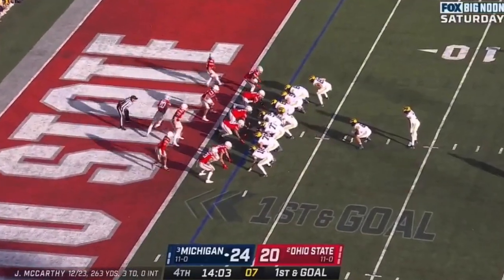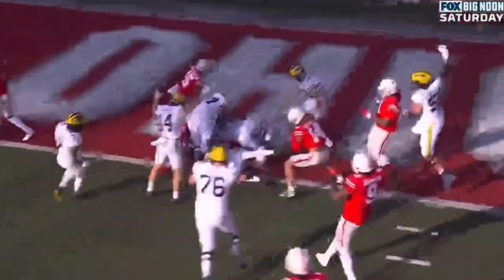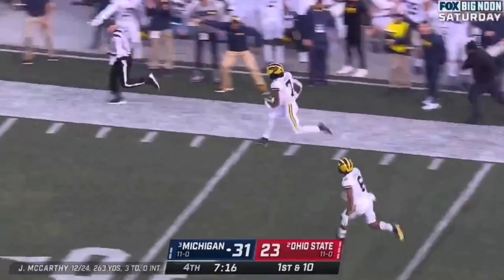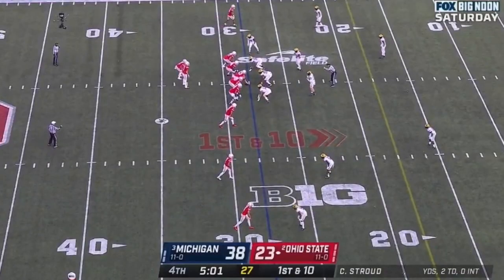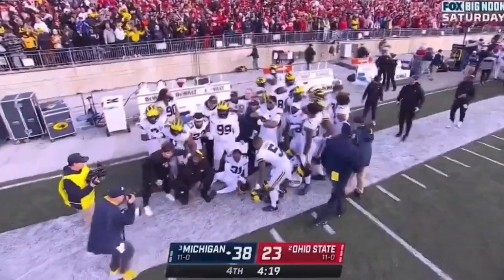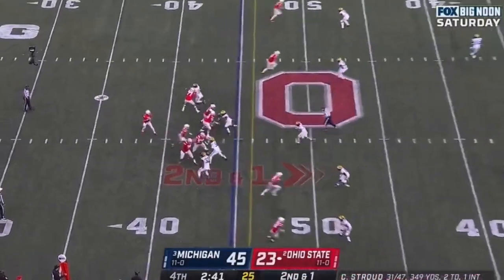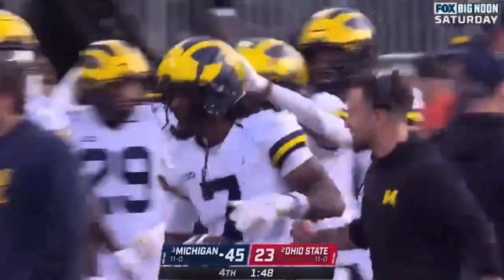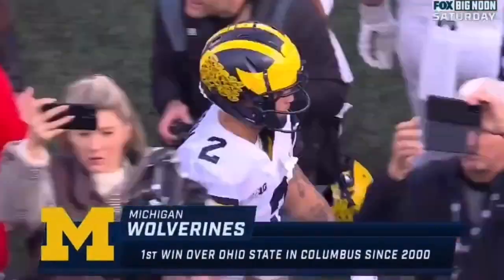Michigan vs Ohio State Fourth Quarter Highlights | 2022 College Football | 11/26/2022